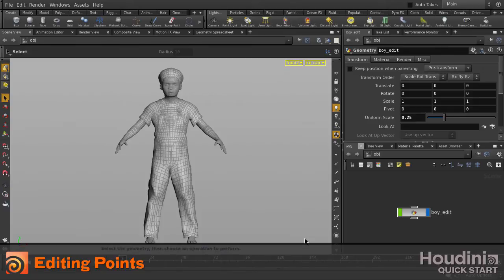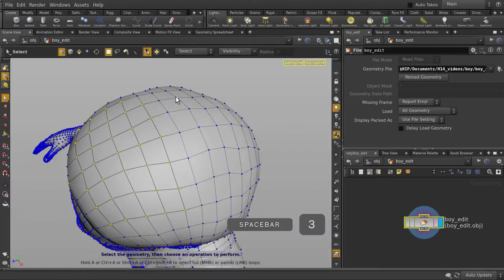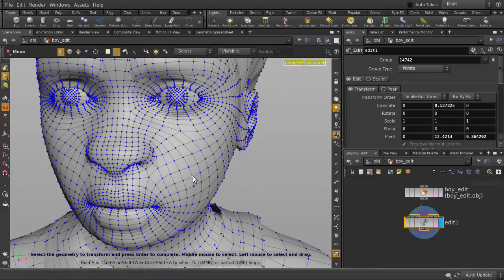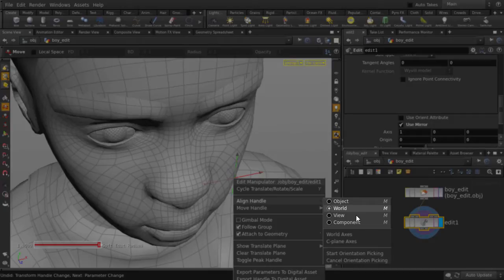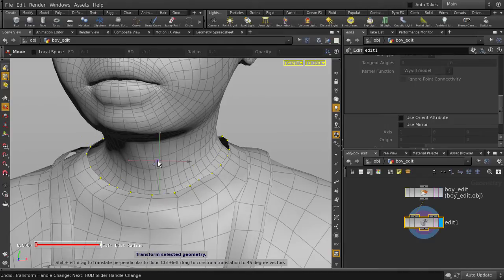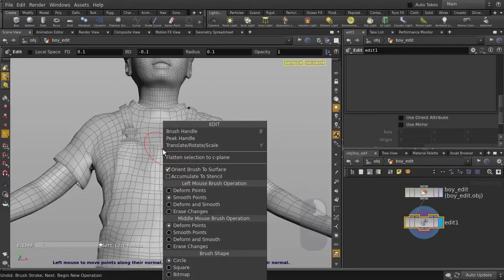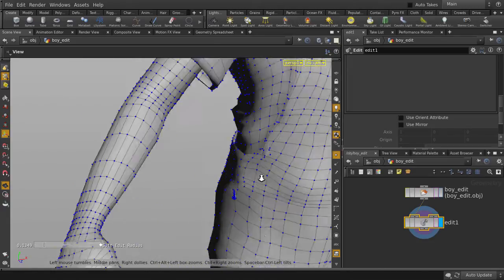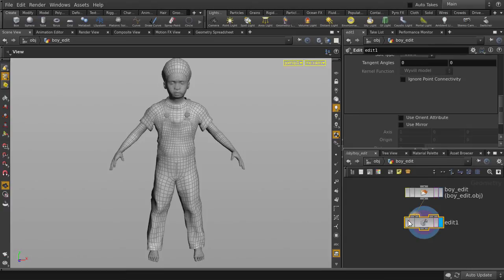Houdini | Edit Points